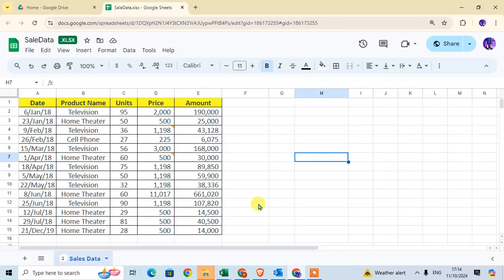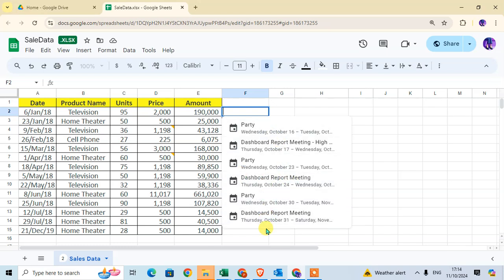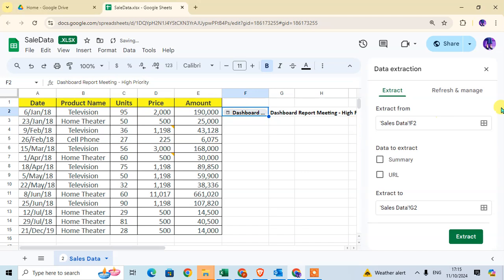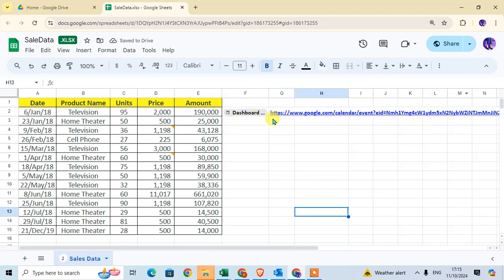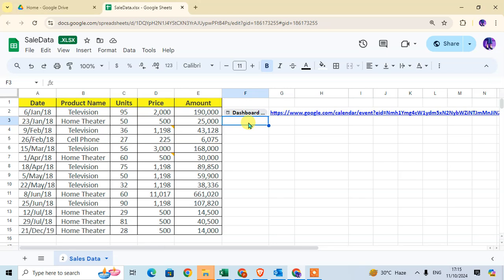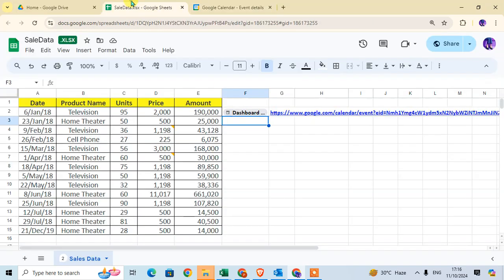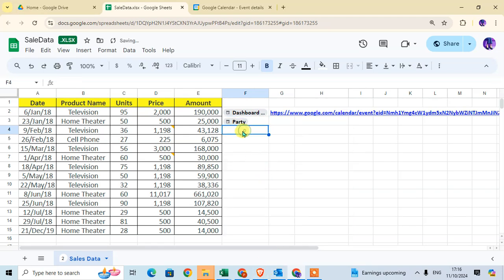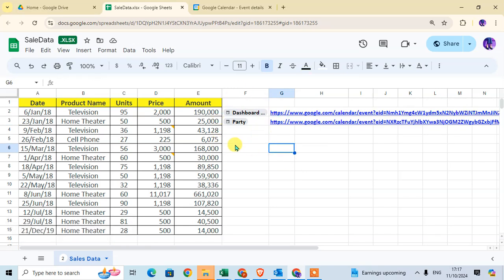How To Insert a Calendar Event in Google Sheets | Adding Calendar Events in google sheets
In this video, we will show you how to insert a calendar event in Google Sheets. First, you'll learn how to select a cell and use the "Insert" tab to add a calendar event through the "Smart Chips" option. We'll guide you through selecting an event from your Google Calendar and extracting important event details like summary and URL directly into your sheet.

Additionally, we'll explore how to attach Google Sheets documents to your calendar events and how to copy event links for easy reference. Watch this tutorial to streamline your calendar management in Google Sheets and get more organized with your tasks and events.